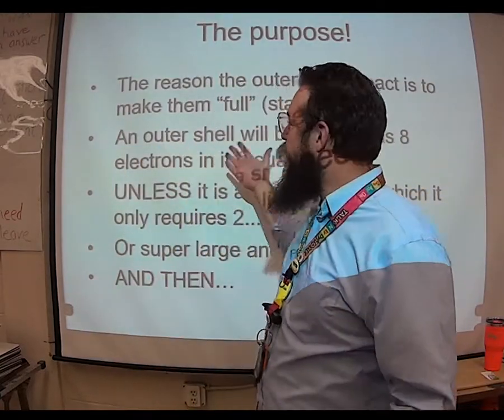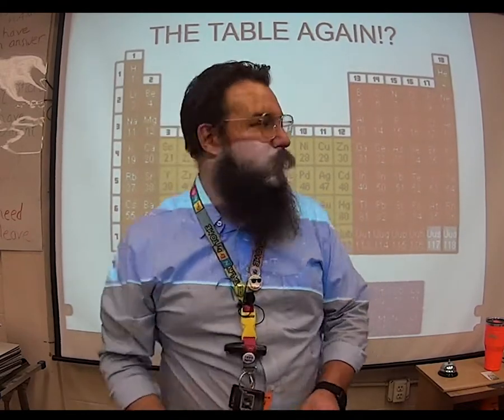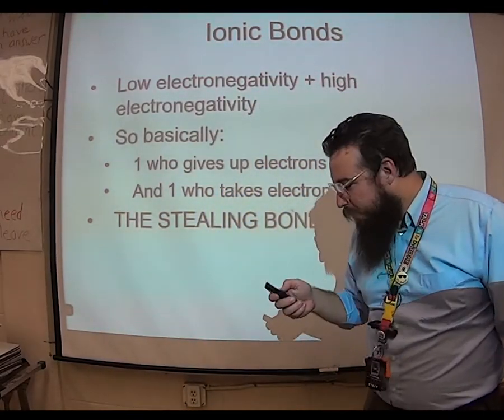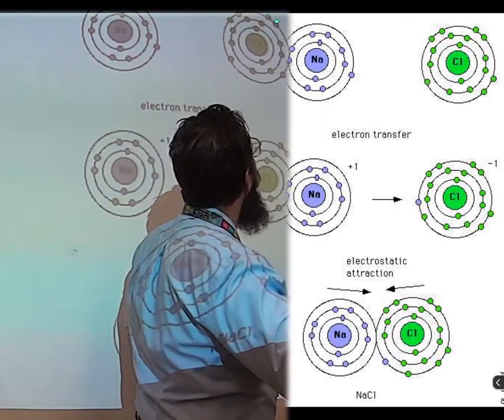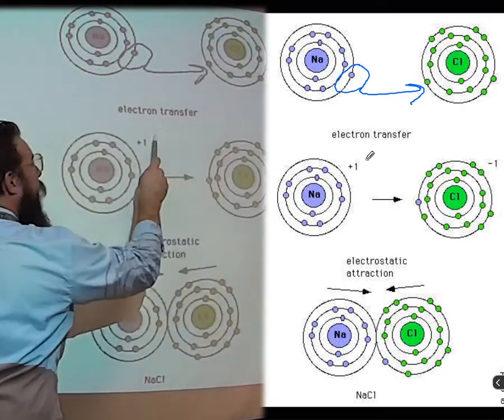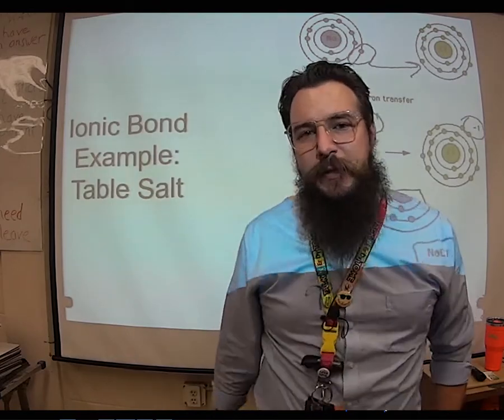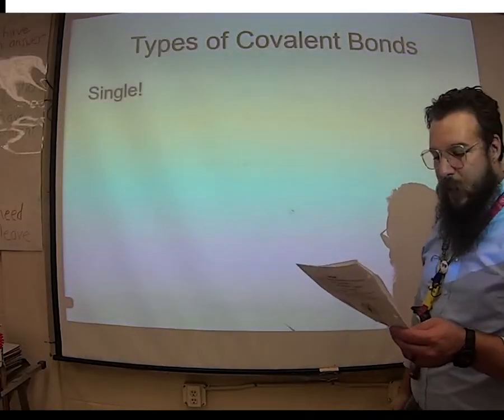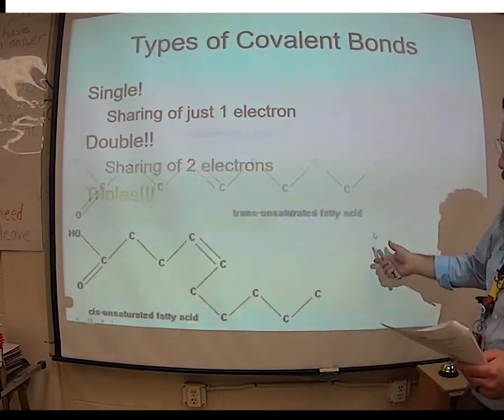Introduction to Bonding: Types of Bonds 1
To till in the first (almost) 2 pages of notes.

THE REST are in the next video :)